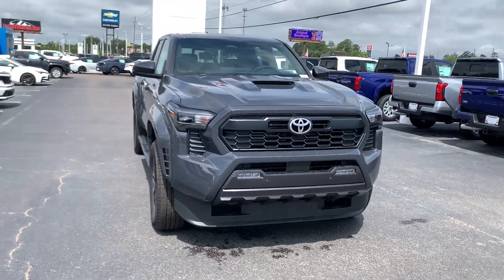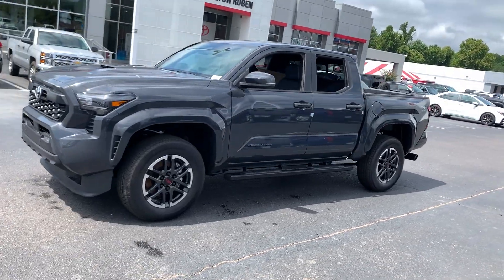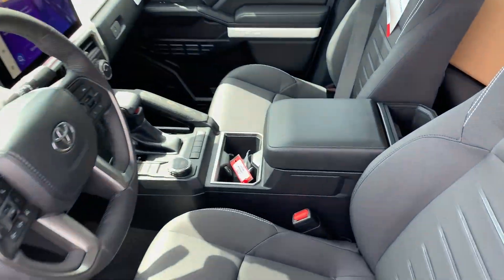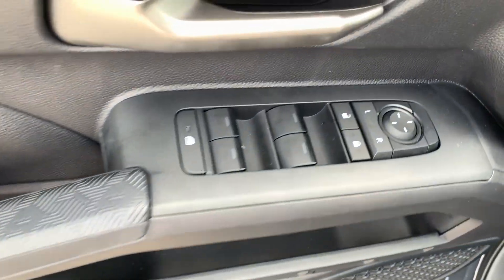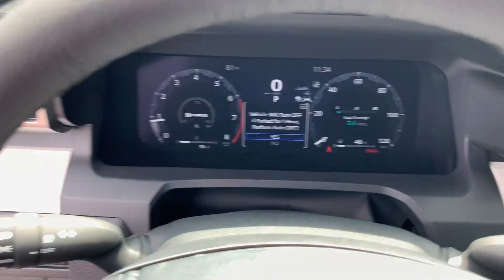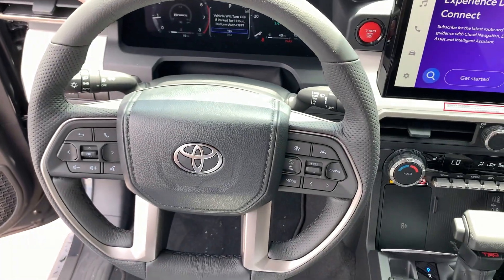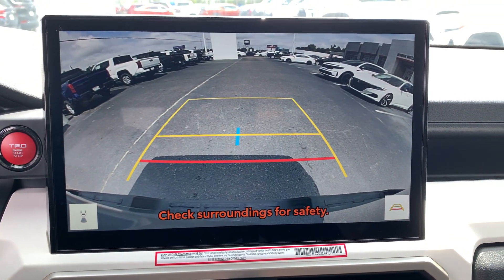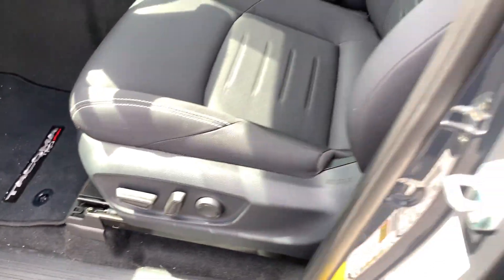2024 Toyota Tacoma TRD Sport Augusta, Aiken, North Augusta, Thomson, Waynesboro GA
New 2024 Toyota Tacoma TRD Sport available at Milton Ruben Toyota located in 3510 Washington Rd, Augusta, GA, 30907.
Stock#: SA2365 - VIN#: 3TYKB5FNXRT009807

Servicing the Augusta, Aiken, North Augusta, Thomson, Waynesboro area.

Take a moment to check out the  2024  Toyota Tacoma. Here's an iconic Toyota Tacoma that's ready for work or play. This mid-size pickup is ready to tow or hit the trail and comes loaded with driver assistance and safety features. Rugged and capable, it's the right choice for your adventurous spirit. These are just some of the great options this vehicle comes with: Apple Carplay®/Android Auto®, Keyless Entry, Heated Mirrors, Satellite Radio, Back-Up Camera, Fog Lamps, Steering Wheel Audio Controls, Electronic Stability Control, Aluminum Wheels, Alarm. You need practical,  but you want fun. Don't miss out. Get the best of both worlds when you get into this super-versatile Tacoma. Come in and meet our expert team. We know what it takes to give you an outstanding test drive experience.